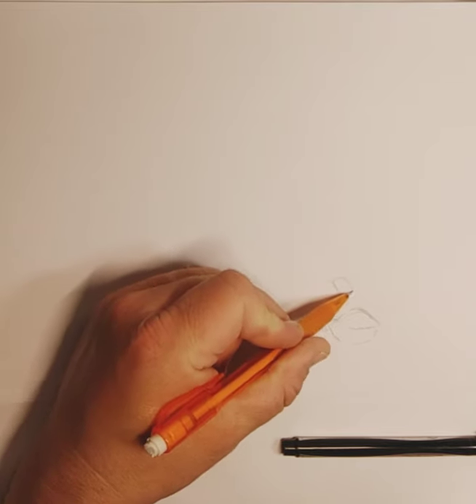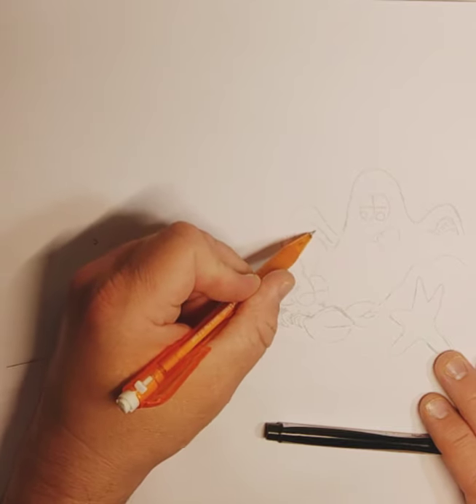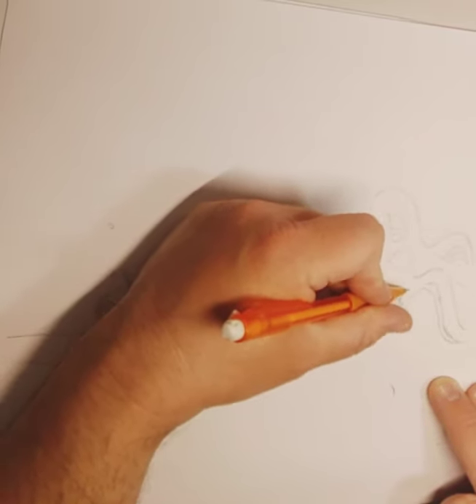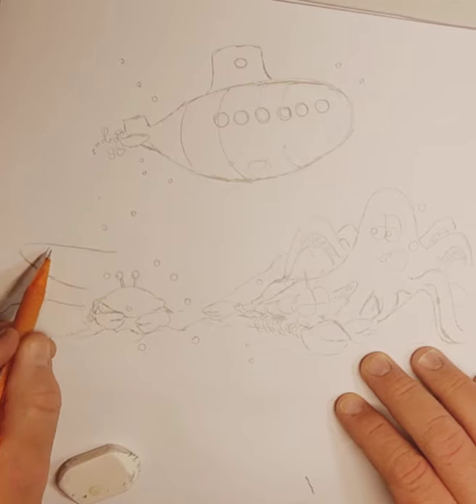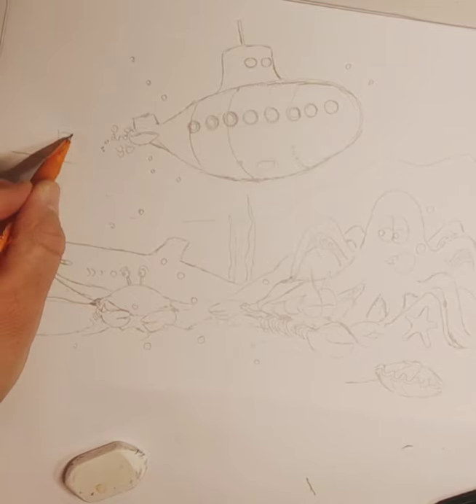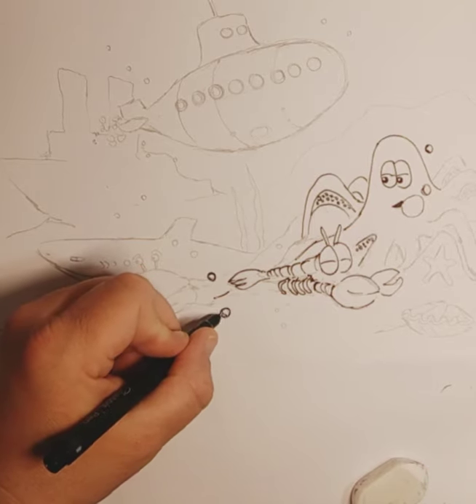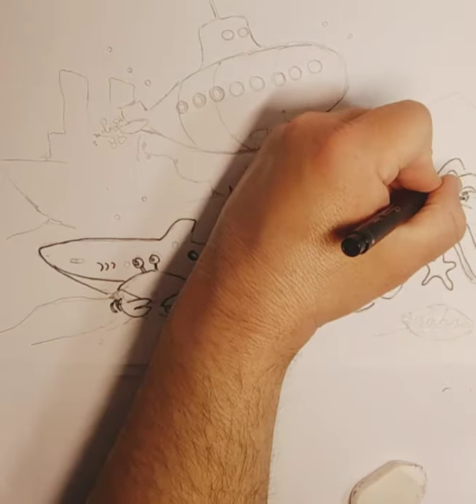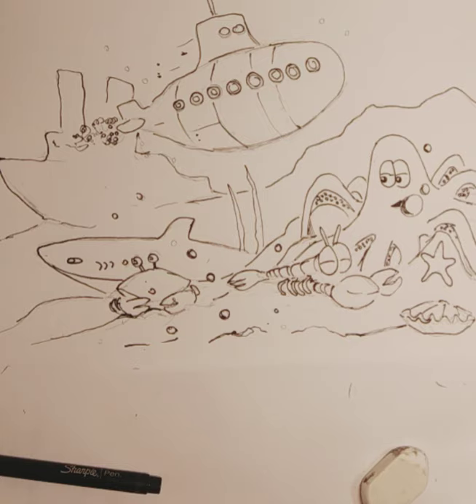Under Water World.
Enjoy creating Your very own coloring page. To see more of My artwork please My